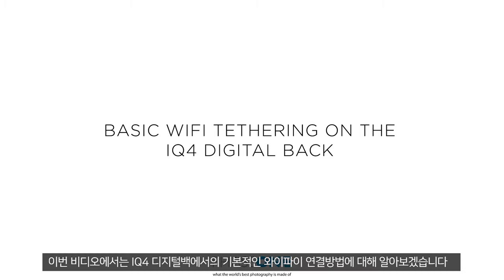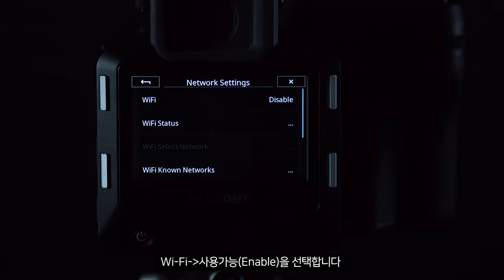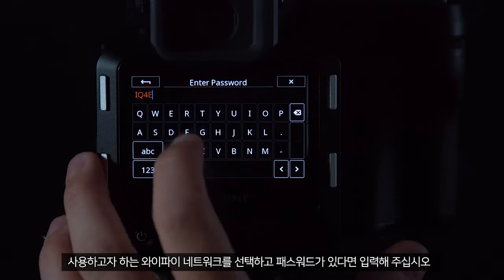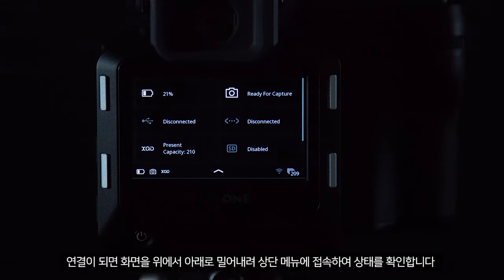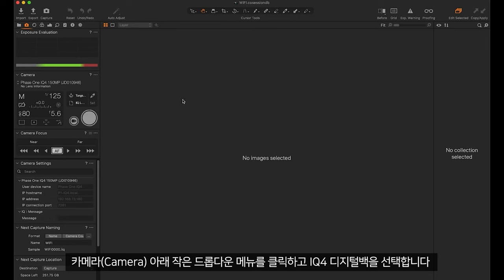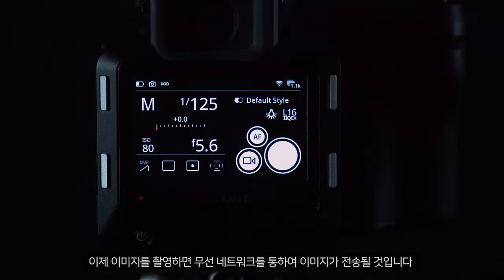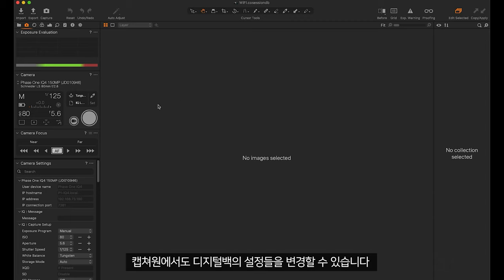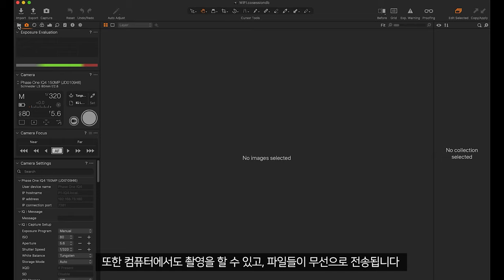[엠아이세븐 | 테크니컬 서포트] 페이즈원 IQ4 디지털백의 기본 와이파이 테더링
이번 비디오에서는 기본적인 와이파이 연결 방법과 캡쳐원에 테더링하는 방법에 대해 알아보겠습니다.